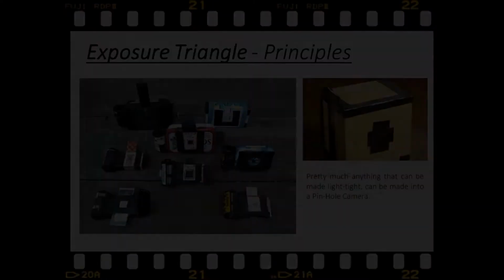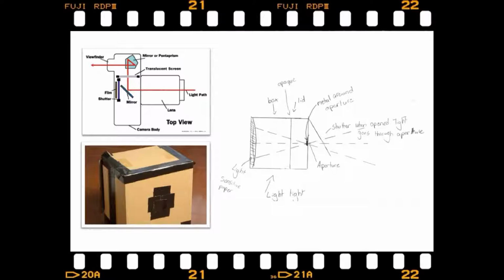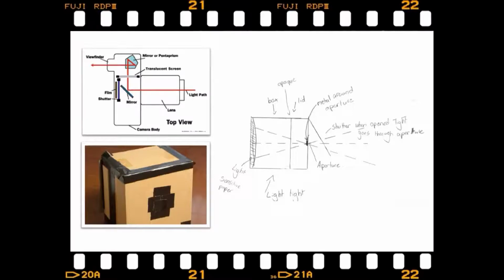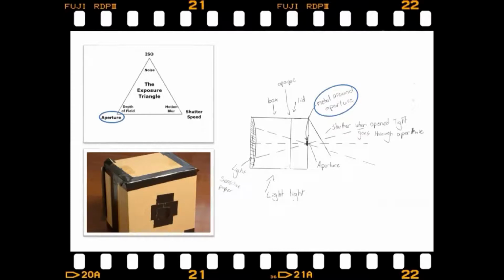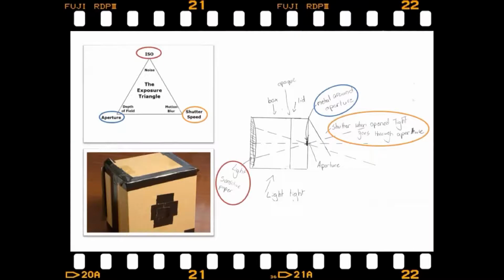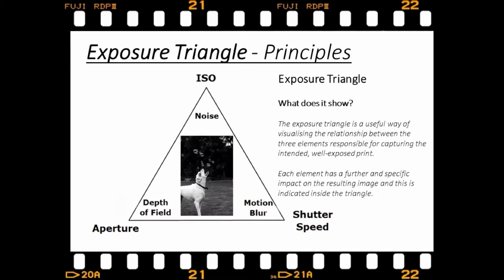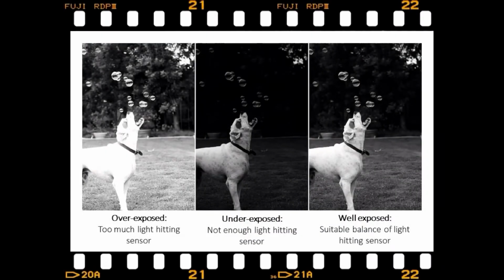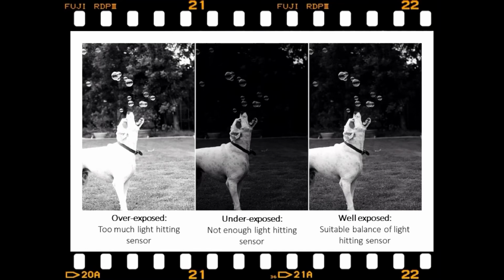Exposure Triangle: Principles II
This is the first video in a series which aims to provide some practical and theoretical support to GCSE Photography students.

Across the series, we will be looking at the knowledge and theory we continually, almost habitually, use to help us take appropriately focused, well exposed and carefully composed photographs.

The first tutorial looks at the principles of exposure and the exposure triangle, and how we use that understanding to achieve focus and the correct exposure. We have made a number of suggestions of how this information can filter into the documentation of your practical work in your own school projects, hoping to improve your marks by showing this informed level of critical understanding.

Please see below a number of useful links to items mentioned across the three parts to this tutorial.

Thanks for listening, go well.
Mr Everest